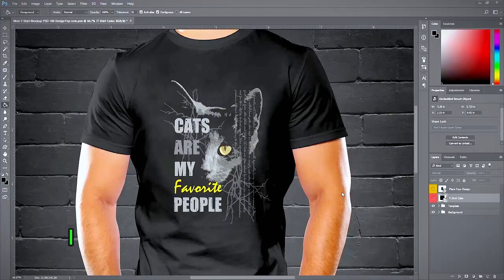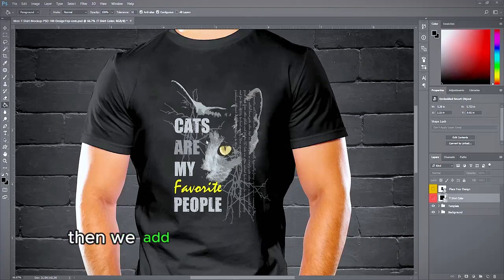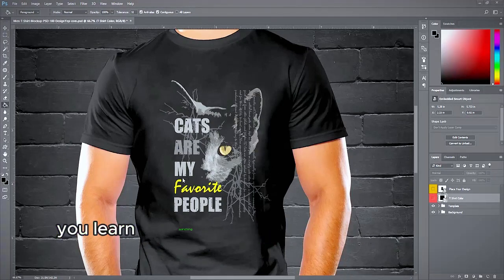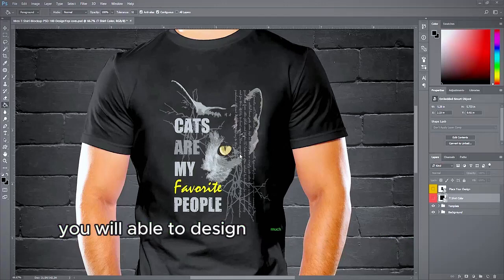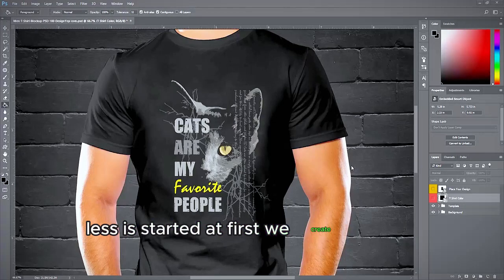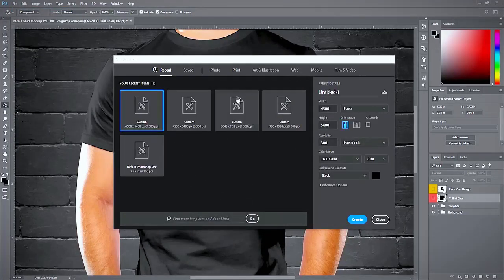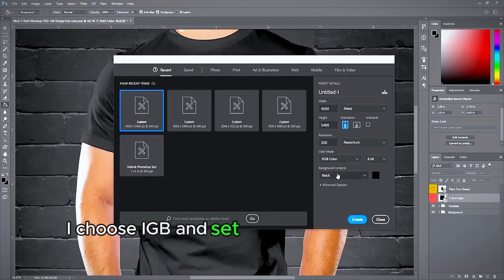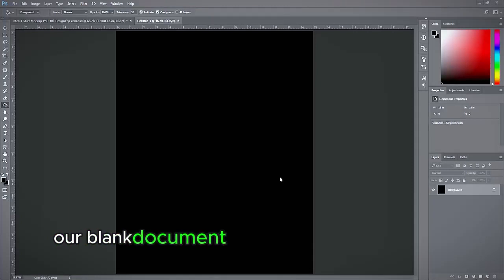Master T-Shirt Design with Photoshop | Free Course" Part 1 in English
Title: "Master T-Shirt Design with Photoshop | Free Course"

"Unlock your creativity and elevate your T-shirt designs to the next level with our comprehensive Photoshop course! In this free tutorial series, you'll learn everything you need to know to create stunning T-shirt designs from scratch using Adobe Photoshop. From mastering essential tools and techniques to exploring advanced design principles, our expert instructors will guide you through each step of the process. Whether you're a beginner or an experienced designer looking to refine your skills, this course is perfect for you. Join us now and unleash your design potential with Photoshop!"

This description emphasizes the value and accessibility of the course while highlighting the key benefits and target audience.

"Welcome to prolearnearn, your ultimate destination for high-quality educational content! Unlock your potential and expand your knowledge with our free courses covering a wide range of subjects. Whether you're interested in mastering a new skill, enhancing your career prospects, or simply satisfying your curiosity, we've got you covered. Our expert instructors provide engaging and comprehensive lessons that empower you to learn at your own pace, anytime, anywhere.